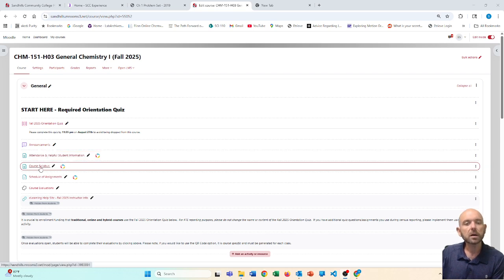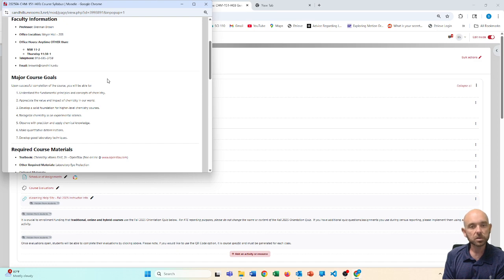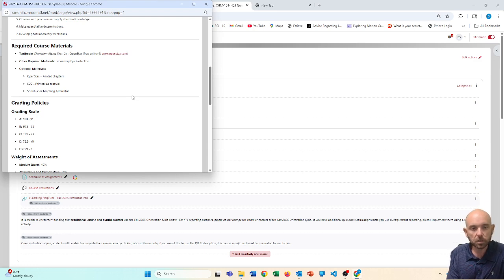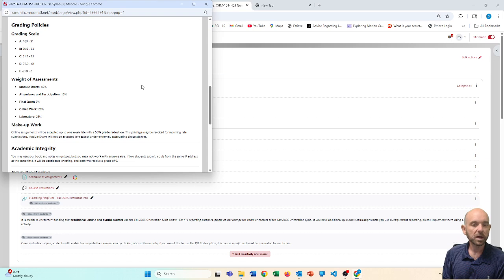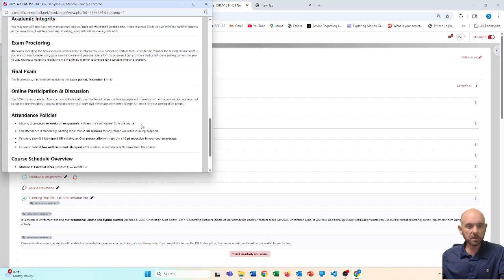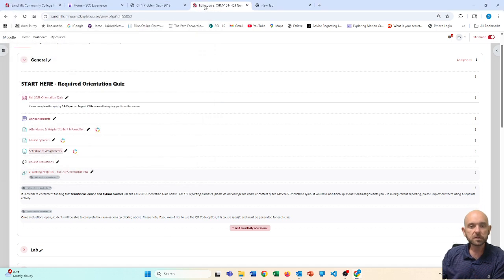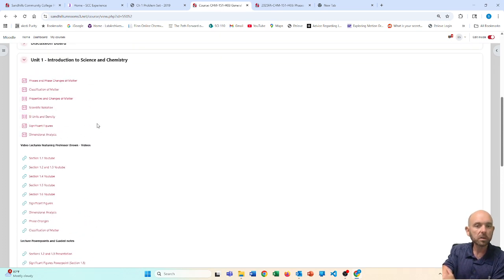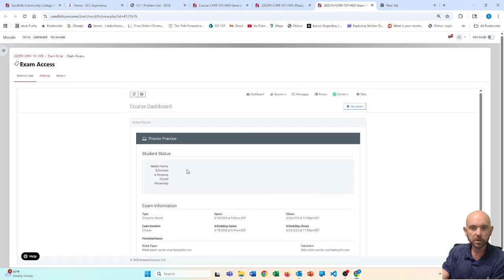Welcome Fall 2025